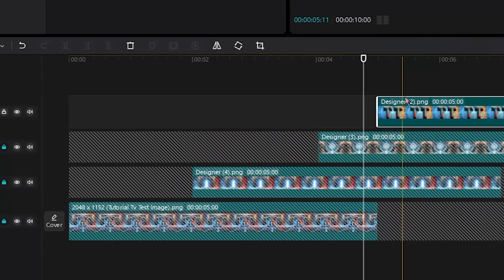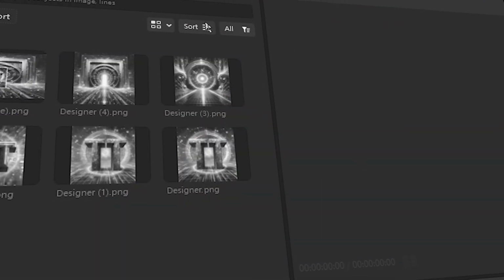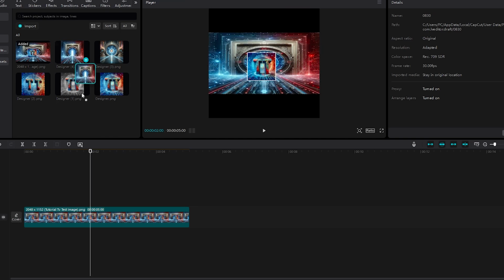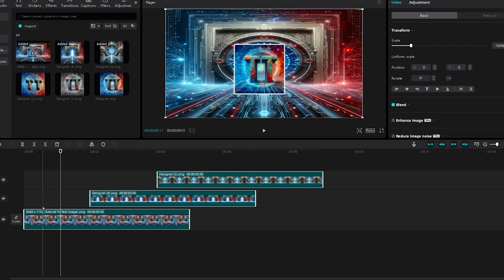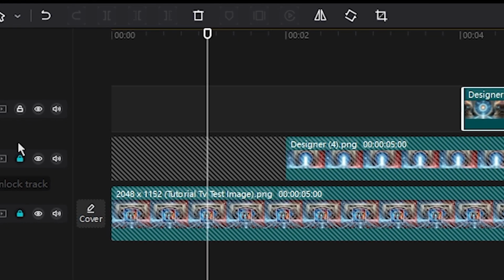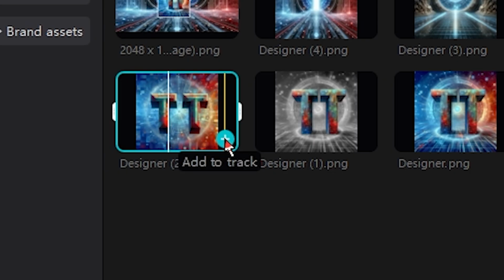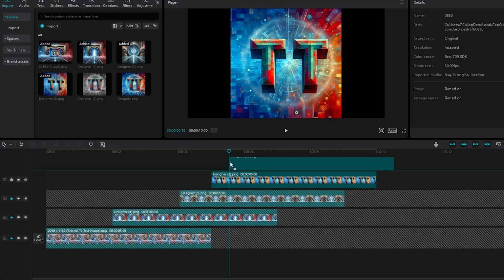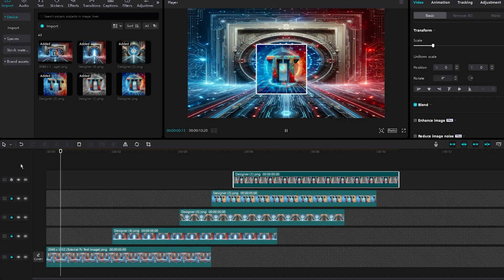How To Add Multiple Tracks To Capcut Video Fast (Step by Step Guide – Full Tutorial)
In todays tutorial I will show you how to add multiple video tracks in CapCut pc or adding multiple footage footage clip mk4 mov mp4 avi with free video editor editing software program CapCut pc online completely for free.